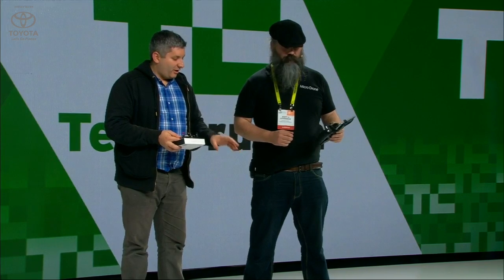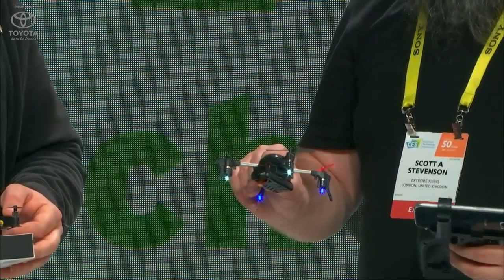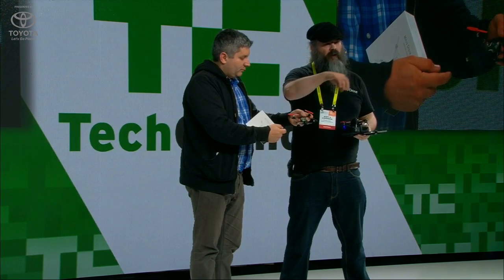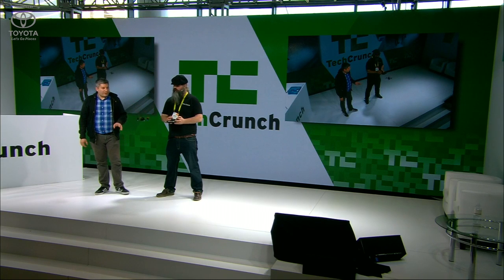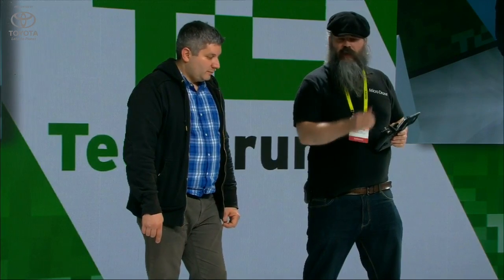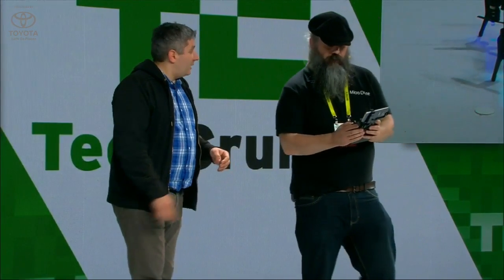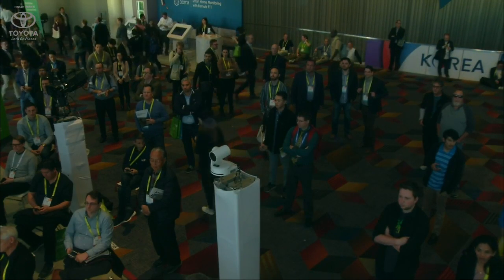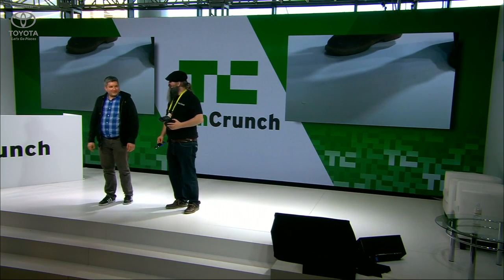Extreme fliers want to get super tiny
Scott Stevenson of Extreme Fliers shows John Biggs the latest in microdrone platform technology for image stabilization and FPV.

TechCrunch is streaming live from the CES all week covering 'must see' gadgets and hardware news.